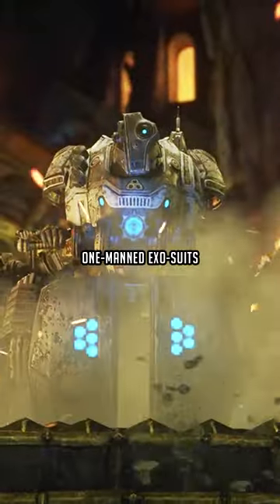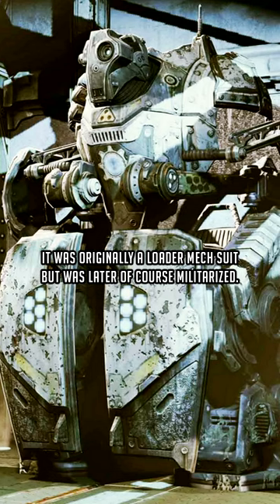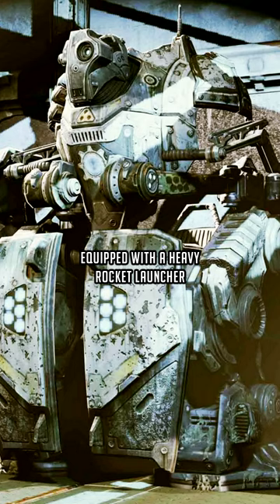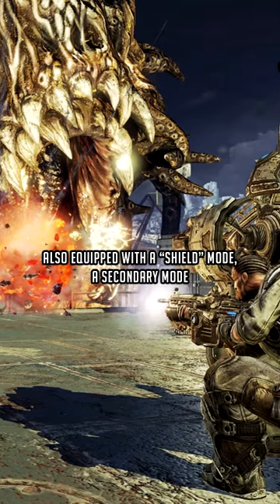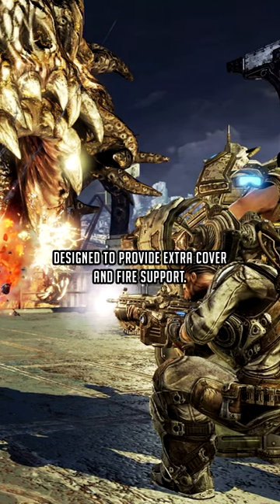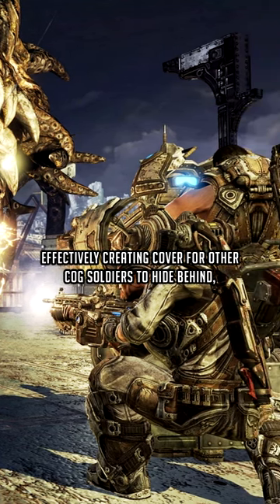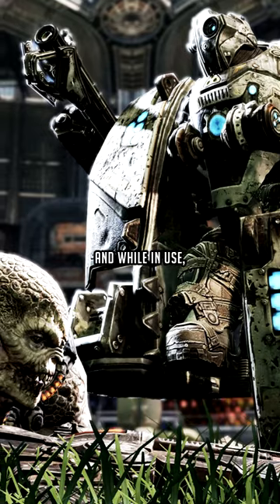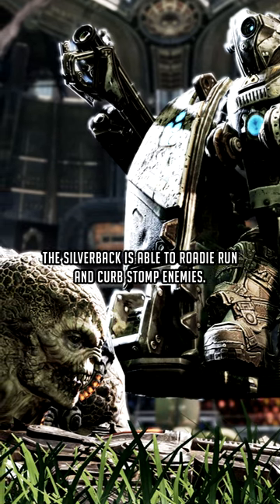The COG Silverbacks | Gears of War Lore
Welcome to another Gears of War Lore video, in this Gears Lore video I'll be discussing the COG Silverbacks! Including lore about the Gears of War Silverbacks, Gears of War UIR lore, Gears of War Pendulum Wars, Gears of War COG vs UIR, Gears of War Emergence Day and much more!

King Abz